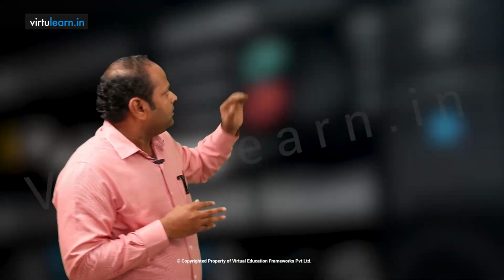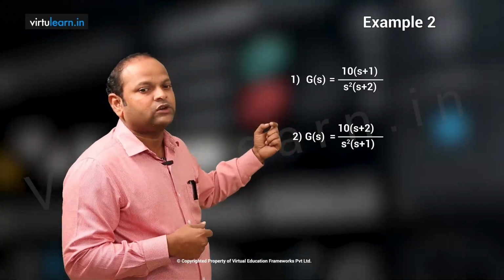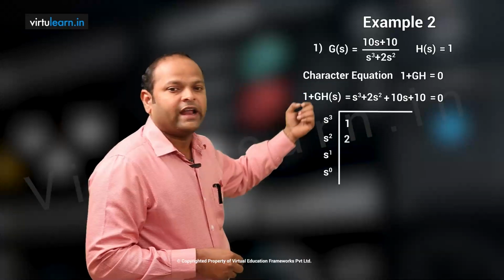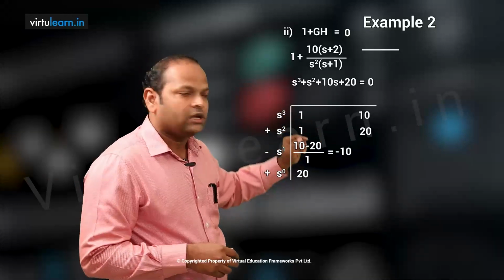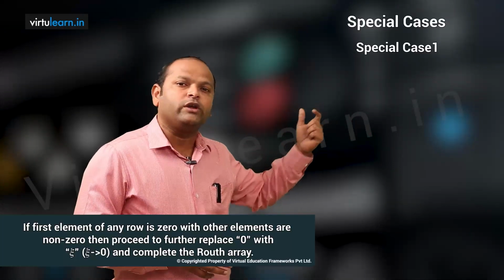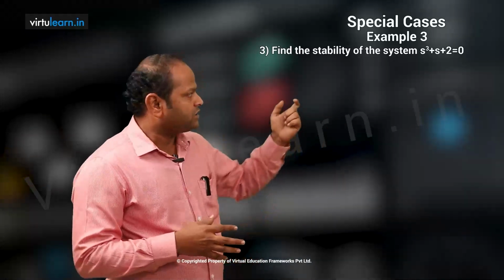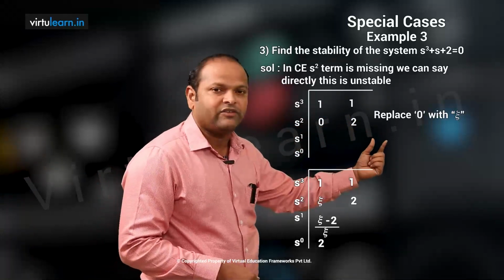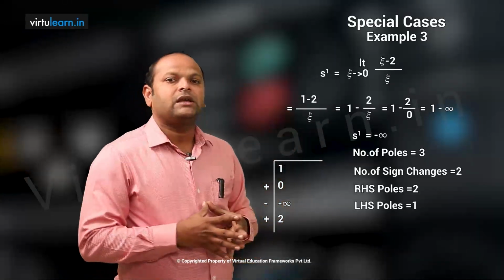Control Systems for BE/B.Tech Special Cases case I